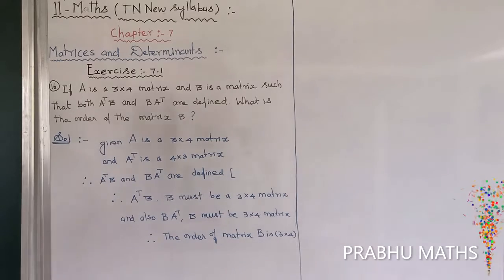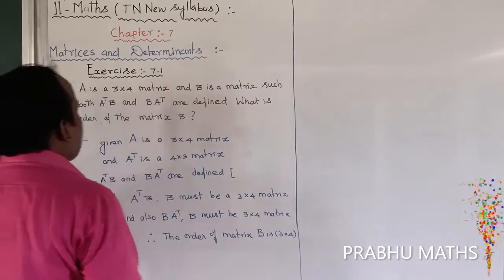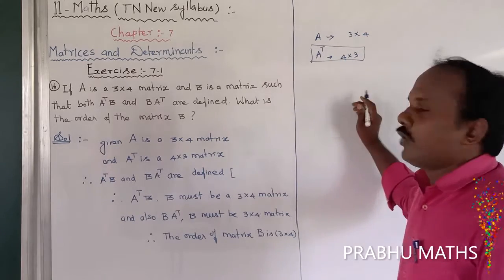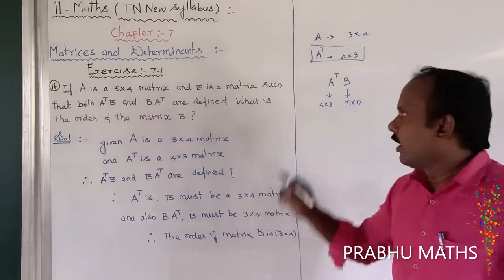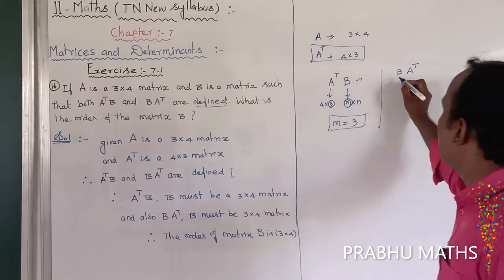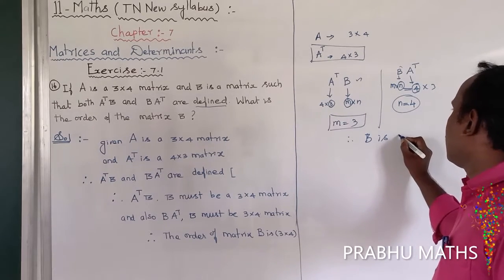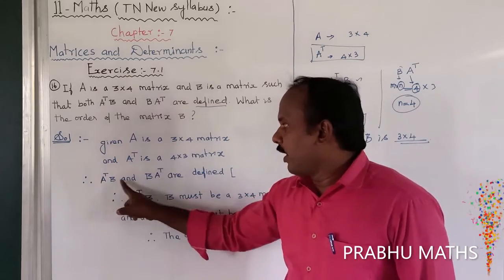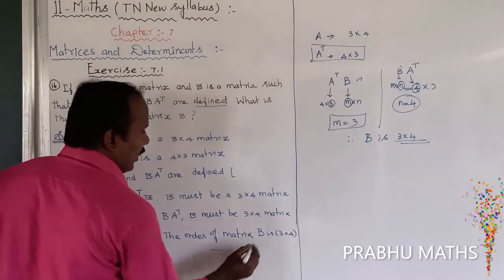EXERCISE.7.1.Q.NO.16 |CLASS 11 MATHS | MATRICES AND DETERMINANTS | CHAPTER 7